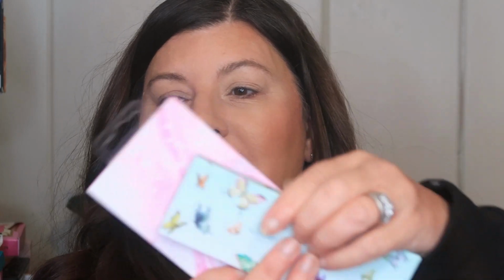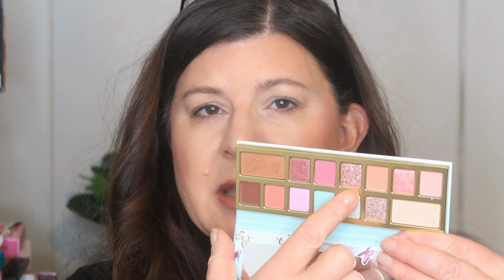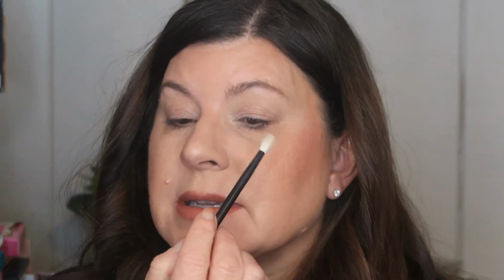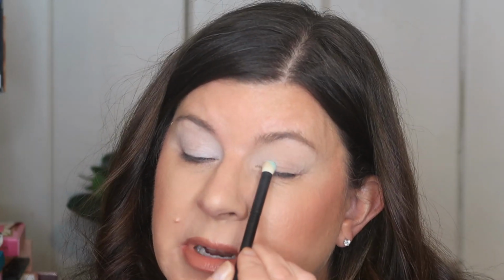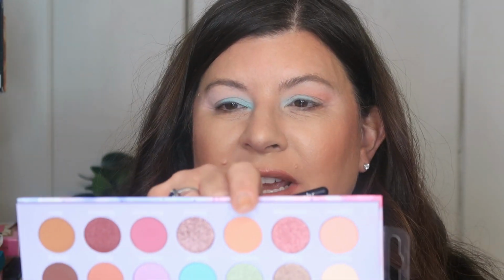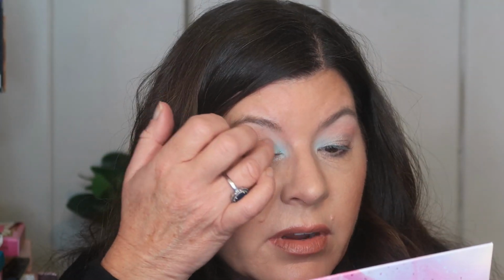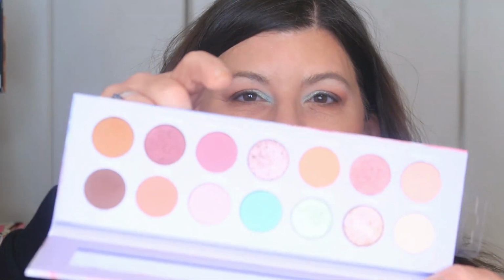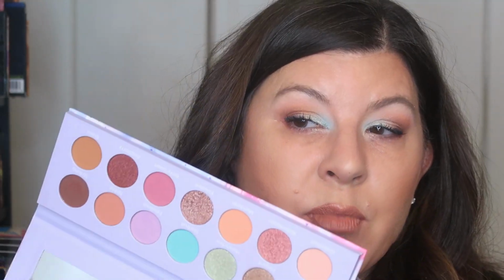Which Wins the Dupe Battle: The original Too Faced Too Femme or the inspired-by CColor Sublime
Hello again! Today I'm comparing the Too Faced Too Femme PASTEL pallete with the CColor Cosmetics Sublime dupe version.  Admittedly I'm not a fan of pastels all over, but one of these was a clear winner. What do you think?

**Please note**

Camera used: Canon G7X Mark II and DJI Osmo Pocket
Editing software: Filmora9